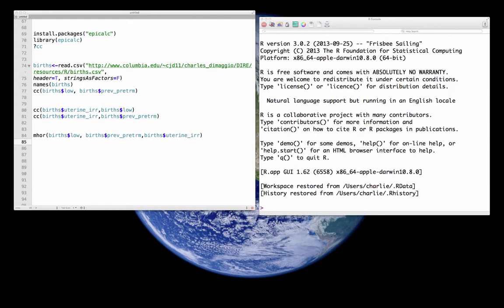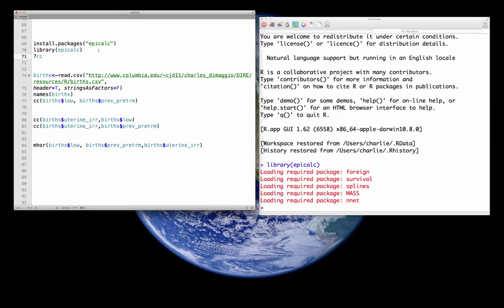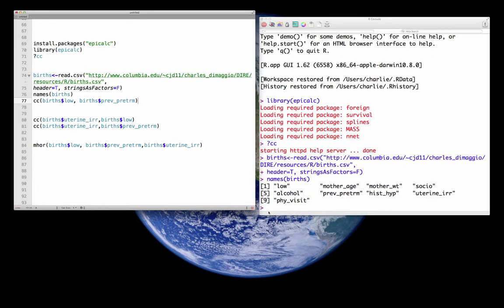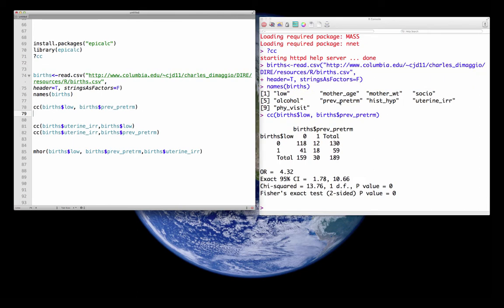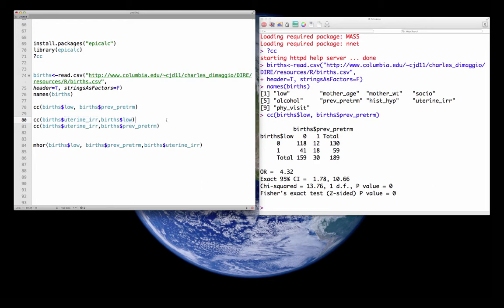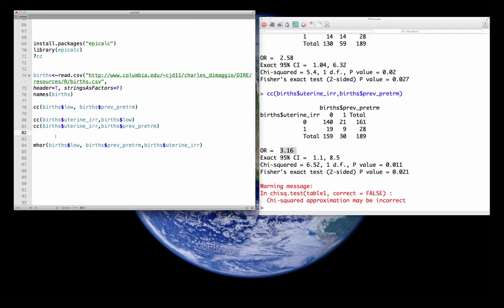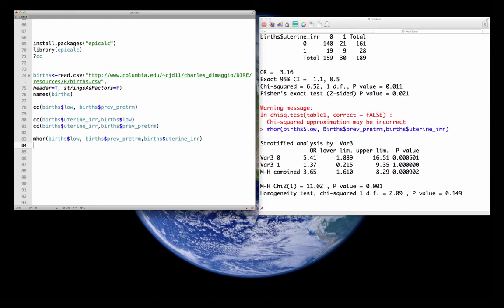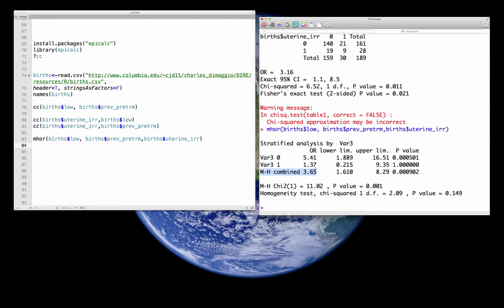Categorical Data Analysis in R Part 2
The Mantel-Haenszel adjusted odds ratio using the cc() and mhor() from Virasakdi Chongsuvivatwong's "epicalc" package.